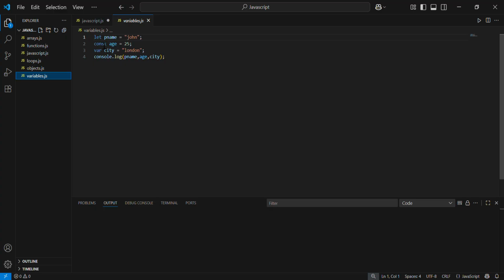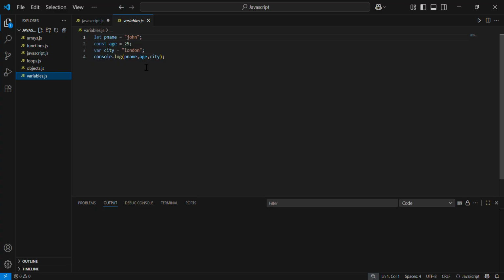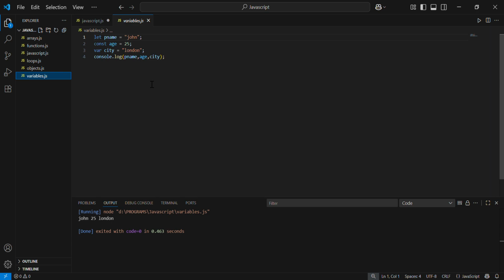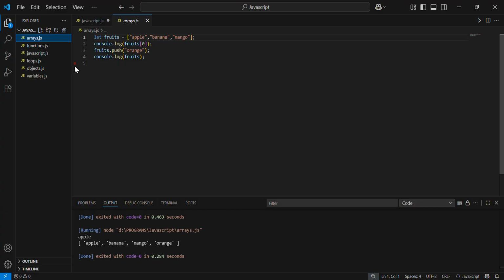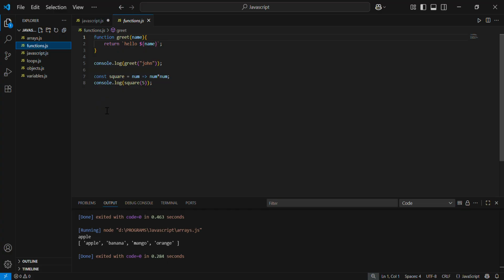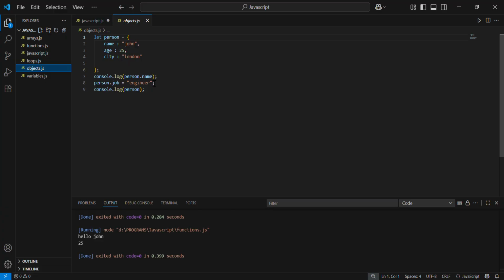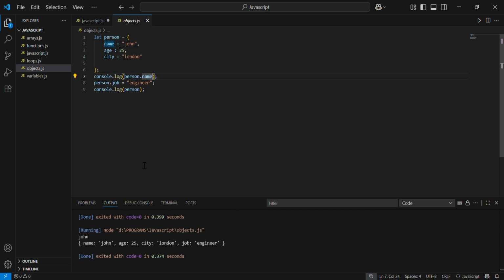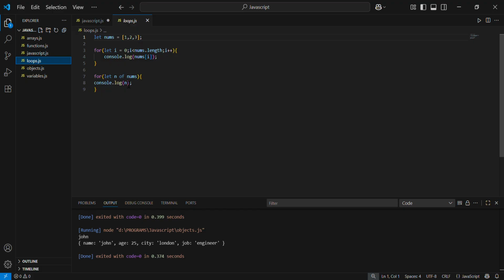BASICS OF JAVASCRIPT - CAPSTONE ASSIGNMENT